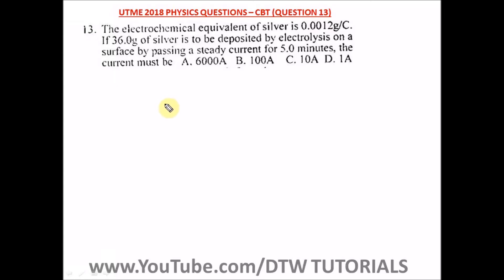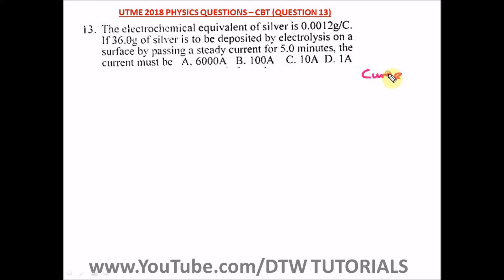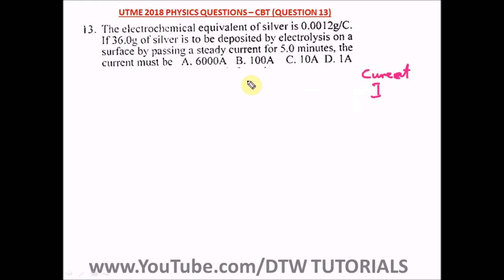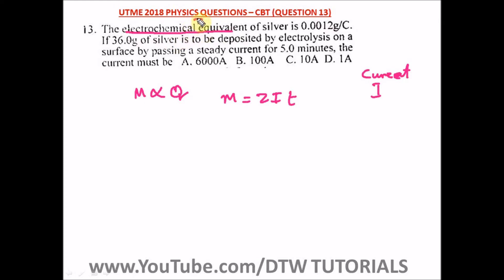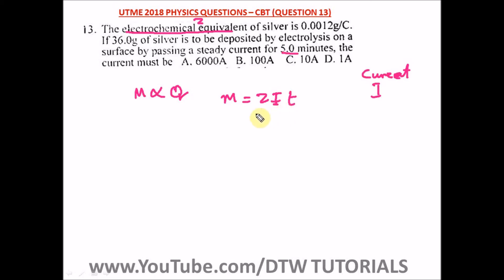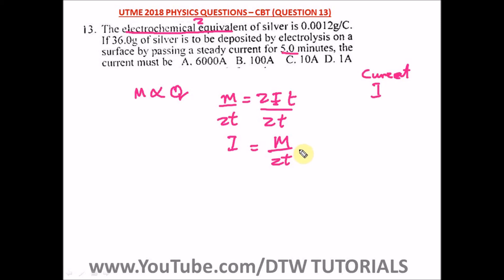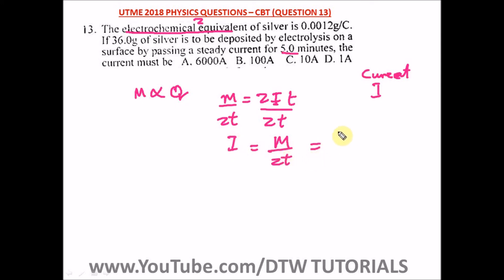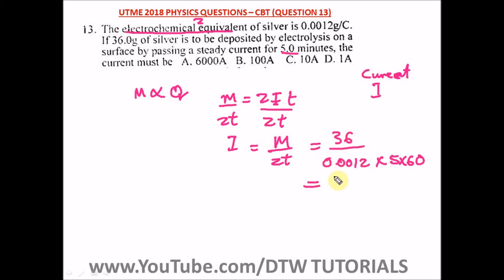Electrochemical Equivalent in Physics - Jamb Past Question Solved 2018(Qst 13)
DTW TUTORIALS.